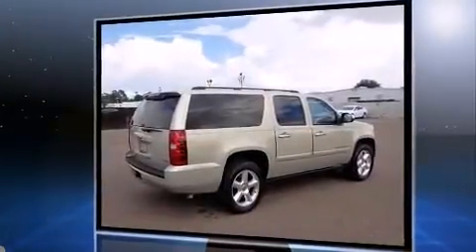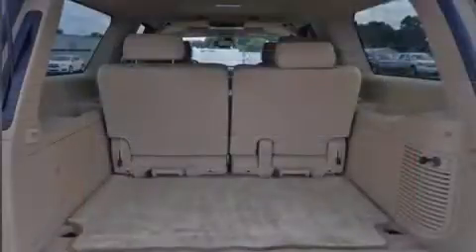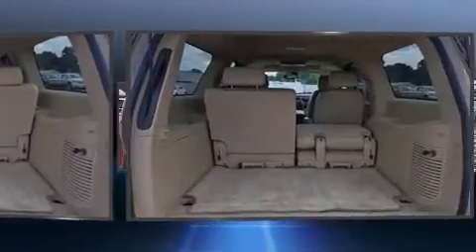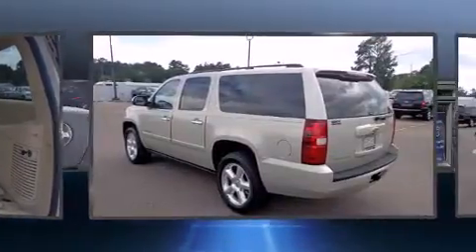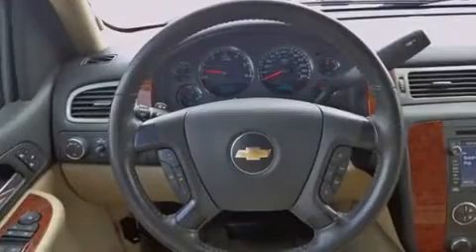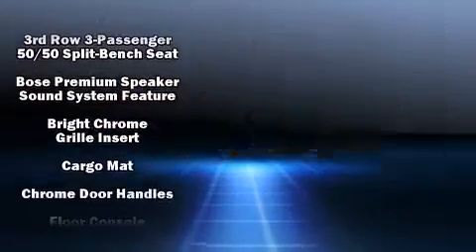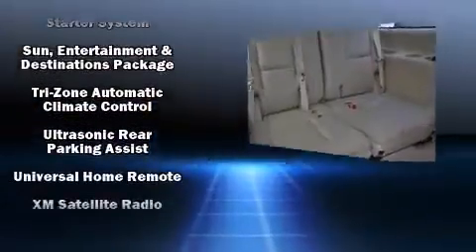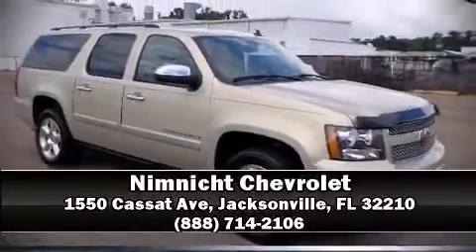2008 Chevrolet Suburban 1500 LTZ in Jacksonville, FL 32210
Nimnicht Chevrolet
1550 Cassat Ave

Take command of the road in the 2008 Chevrolet Suburban 1500. Smooth gearshifts are achieved thanks to the powerful 8 cylinder engine, and for added security, dynamic Stability Control supplements the drivetrain. Four wheel drive allows you to go places you've only imagined. A wealth of standard features means that you no longer have to sacrifice. Such as remote keyless entry, delay-off headlights, an automatic dimming rear-view mirror, front bucket seats, tilt steering wheel, a power liftgate, rain sensing wipers, and power front seats. Features such as automatic climate control and leather upholstery prove that economical transportation does not need to be sparsely equipped. Power adjustable pedals allow the driver to optimize his or her driving position, enhancing visibility, comfort and safety. Back seat passengers will appreciate the rear audio controls, allowing them to make easy adjustments to the stereo system. Rear passengers enjoy the seat heating functionality, keeping them warm during the winter months. Third row seats provide an even greater maximum passenger capacity. For drivers who enjoy the natural environment, a power moon roof allows an infusion of fresh air. Rear LCD monitors provide entertainment that your passengers will appreciate no matter how far the drive. With side curtain airbags supplementing the rest of the safety network, you can be assured that you and your passengers will experience top-tier protection. It also arrives with a Carfax history report, providing you peace of mind with detailed information. We know that you have high expectations, and we enjoy the challenge of meeting and exceeding them! Please don't hesitate to give us a call.